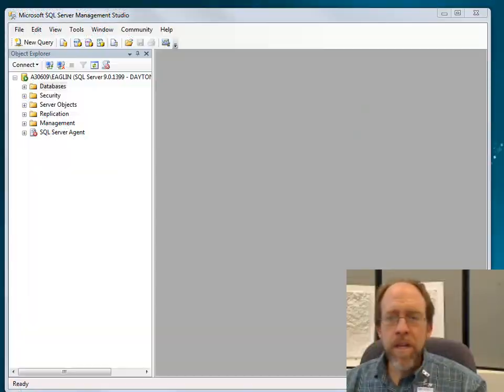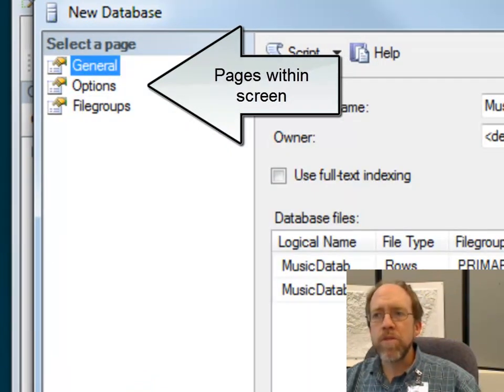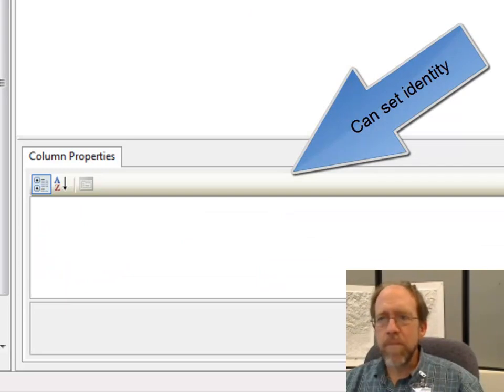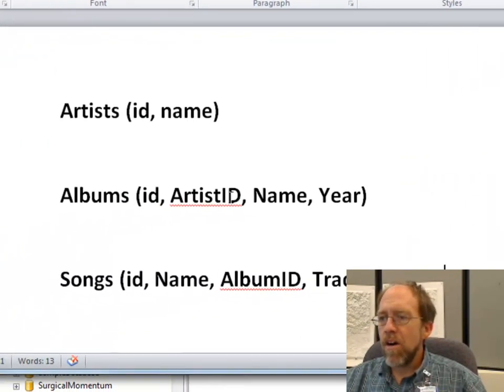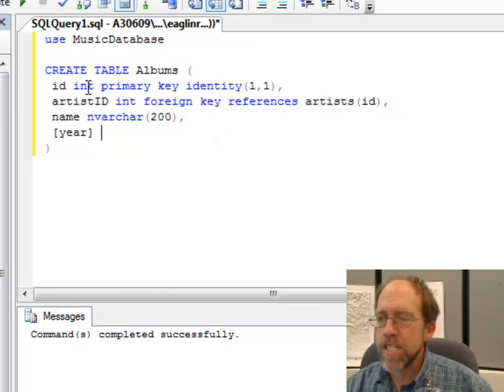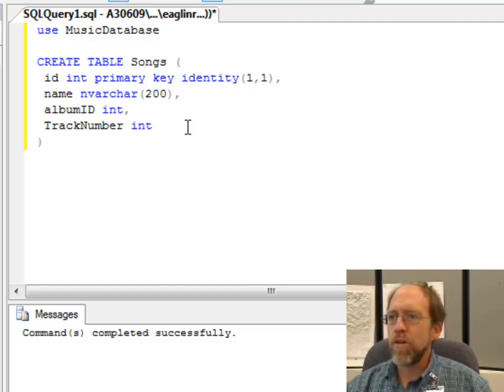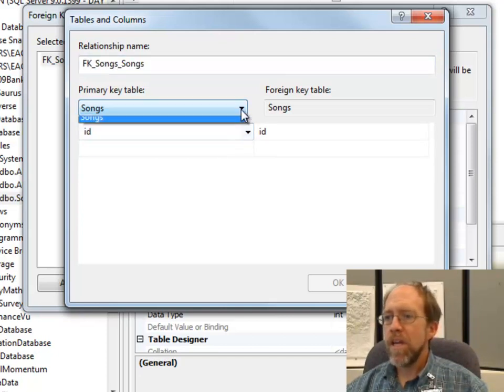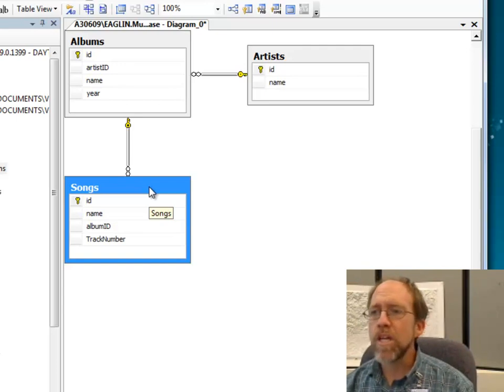Database - Getting Started With SQL Server Management Studio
As part of Database II - this first lecture is a review and is intended to get students up and running in SQL Server Management Studio.